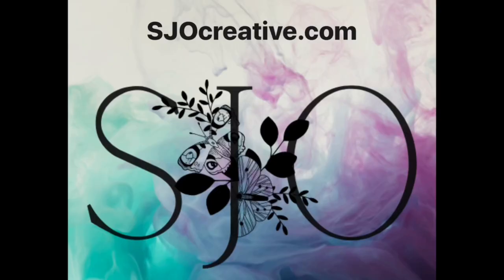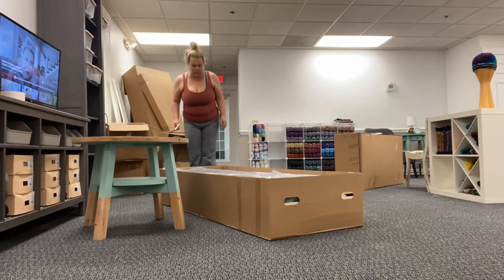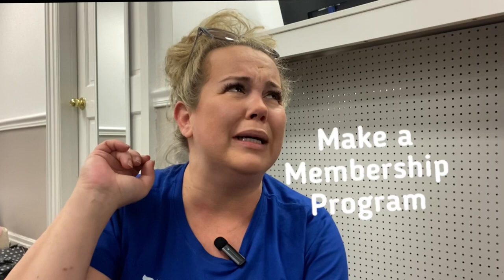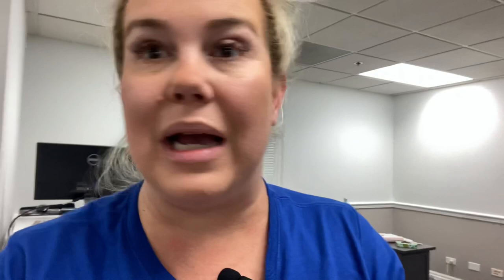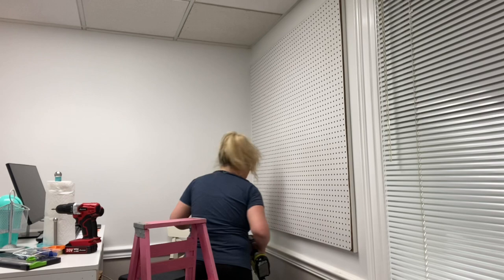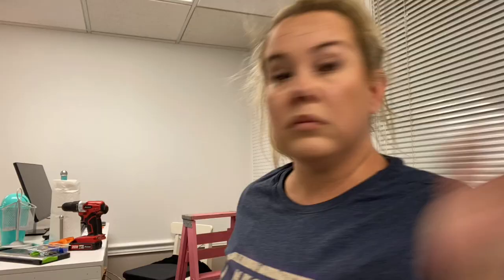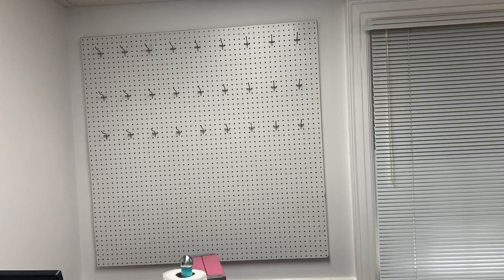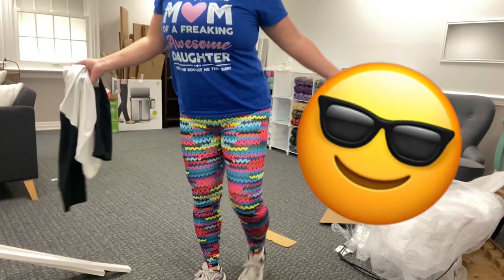Opening a Yarnshop Vlog | Episode 3 | building out the register desk and seating areas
Join me on this awesome adventure!!  I am opening my second Yarnshop and filming the whole thing!!  Almost ready to do a soft opening!
In this episode I am building out the register area as well as the seating space.  The shop is really starting to come together!!

Link to the artist who made the painting of Charlotte:
Faith is a local artist and incredibly talented!!!

Hippy Crafter Resin etc.